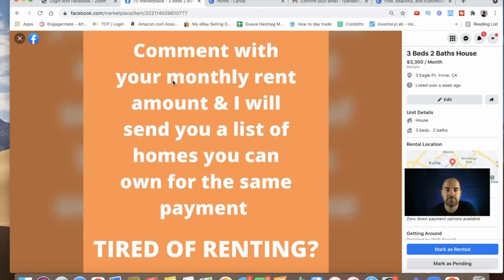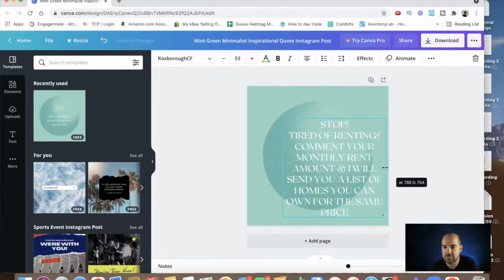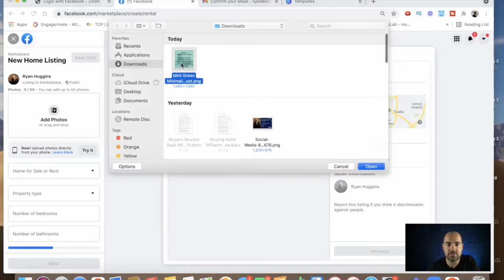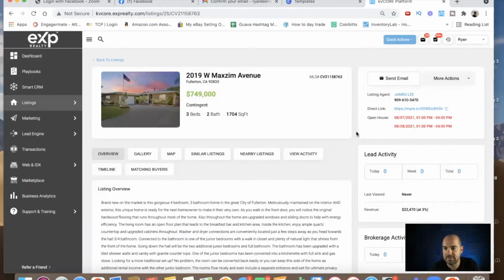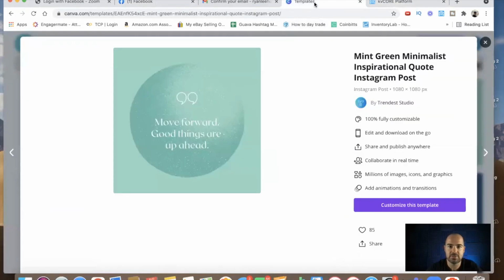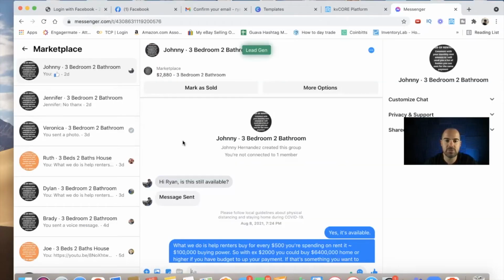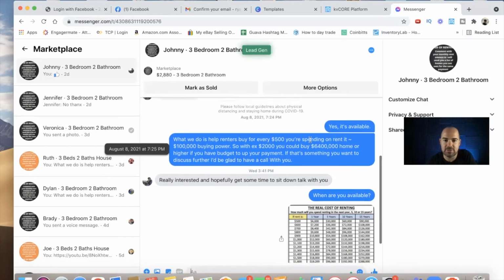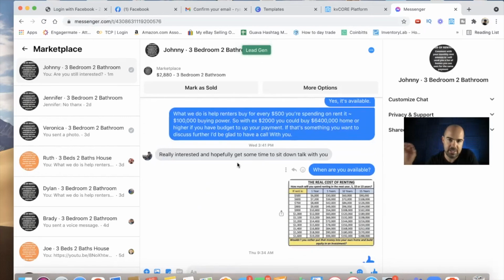Free Leads From Facebook real estate leads for new agents new real estate agent advice solution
If you want to learn about real estate leads for new agents,

This video is all about real estate leads for new agents subject valuable information but we also try to cover the following subjects:
-new real estate agent advice
-real estate lead generation
-real estate leads for realtors
Free Leads From Facebook

Did you try to search for real estate leads for new agents before?
Your search is over! You'll find  whatever  concerning real estate leads for new agents and new real estate agent advice
real estate leads for new agents is a popular  subject and I did my best to  produce this YT vid around this keyword

Do you see green frames while seeing the video?
Do you hear the audio of the YouTube video on your computer, but the video gamer is green? If so, try watching the vid in a different  web browser
When using YouTube on your  PC, the size of your video gamer will instantly adjust based on the available resolution in your web browser window.

If you desire to by hand change the size of your video player,  merely change the size of your internet browser.  You can select the Theater mode button in the bottom corner of the video gamer to see your video in a large player without going into full screen, or the Mini player button to view in a  smaller sized player.

Thanks for enjoying the video, I hope you liked it. See you!